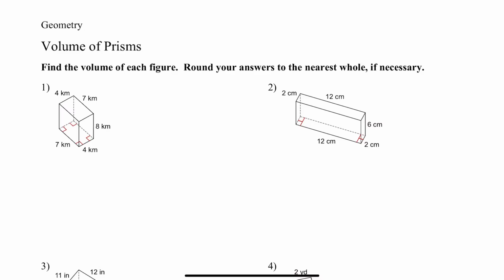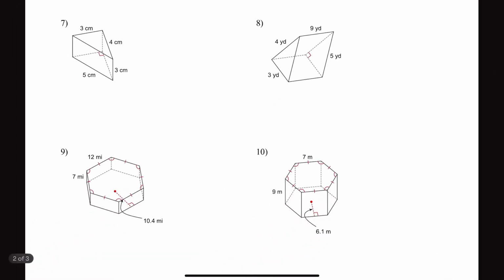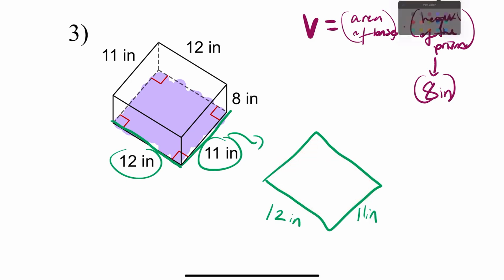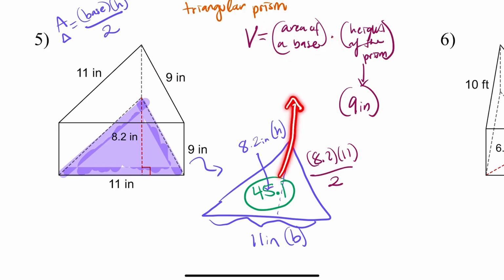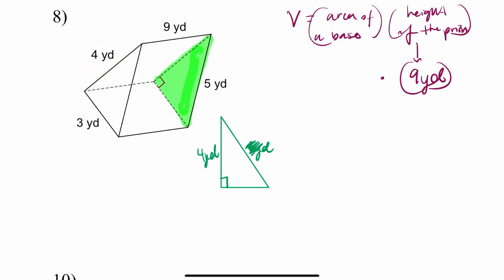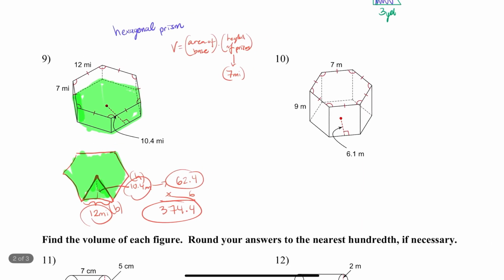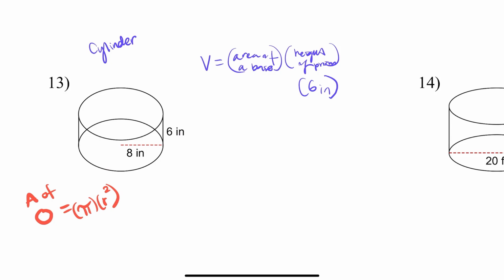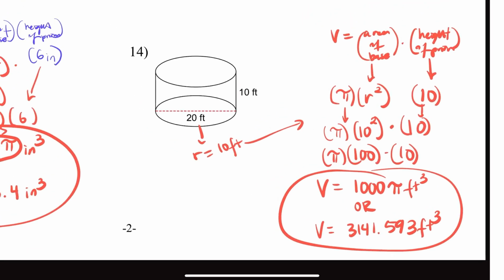Volume of Prisms + Cylinders